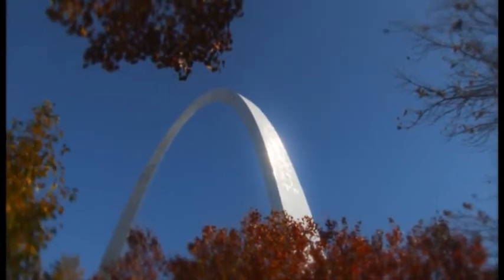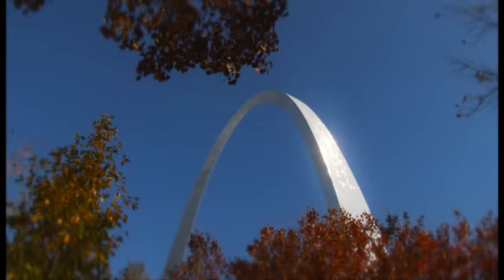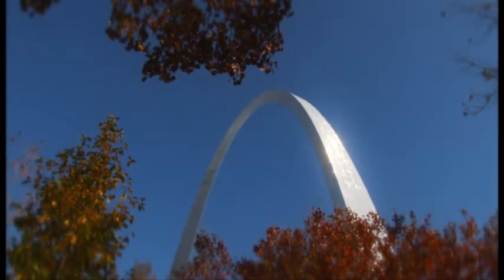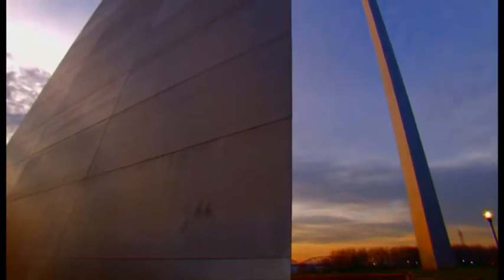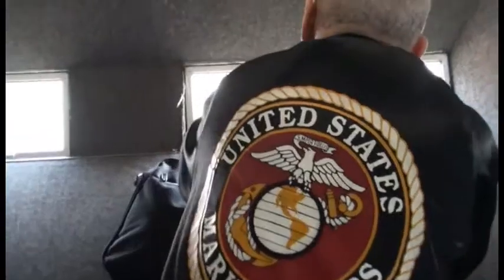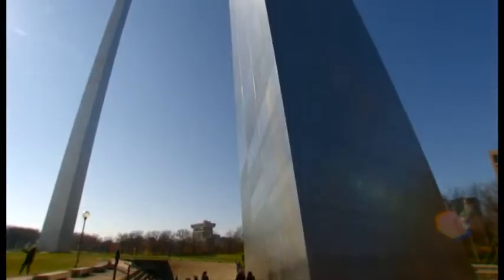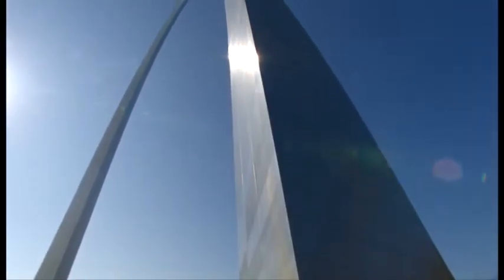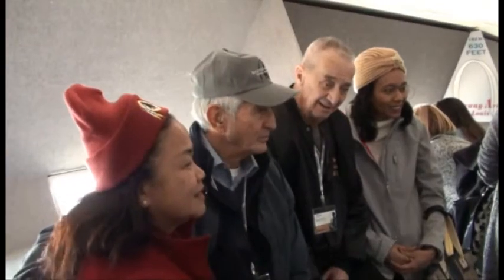Brotherhood Honors Gateway Arch Builders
A CONTINGENT OF 11 former Boilermakers who helped build sections of the Gateway Arch traveled 700 miles from Warren, Pa., to St. Louis Nov. 14 to visit the monument they helped build. For some, it was their first time to see the 630-ft.-tall structure in person — nearly 50 years after its completion in 1965.